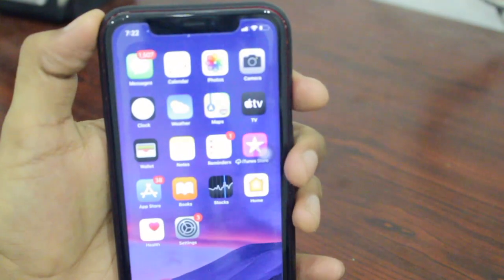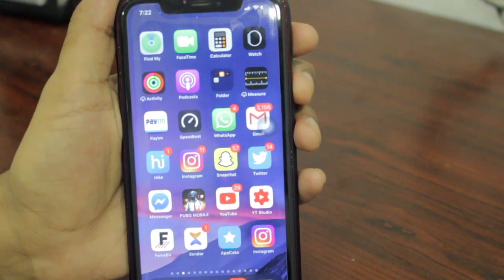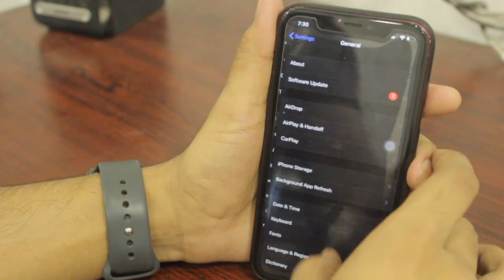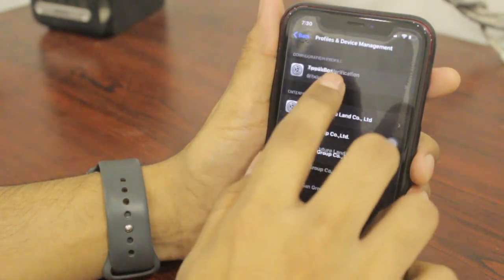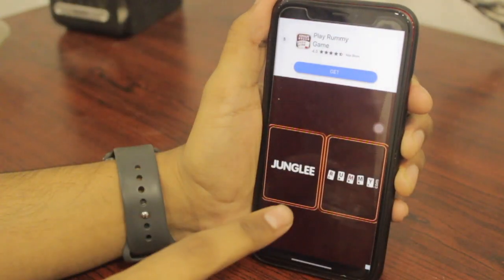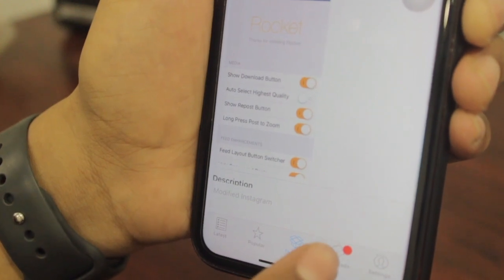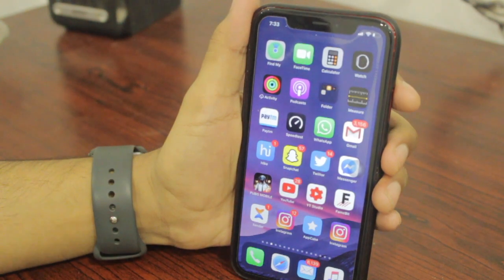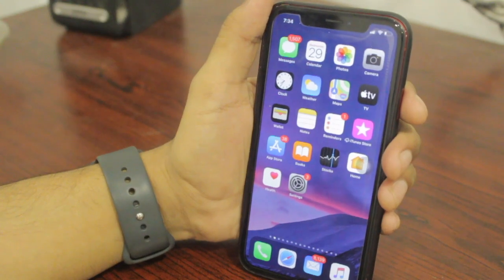How to INSTALL INSTAGRAM ++ on iOS 13 WITHOUT DELETING MAIN INSTAGRAM (iPhone, iPad ,iPod Touch)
How to INSTALL INSTAGRAM++ on iOS13 WITHOUT DELETING MAIN INSTAGRAM (iPhone, iPad ,iPod Touch)

In this i have explain how we can install instagram++ without deleting main instagram.

Instagram++ gives you the privilege to enjoy premium things in instagram.